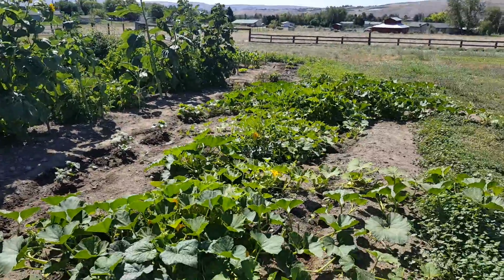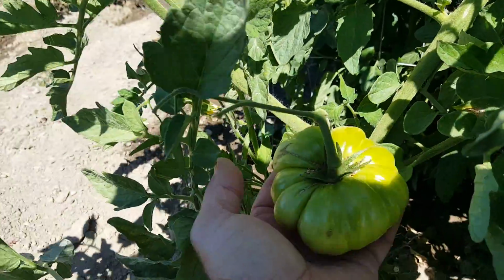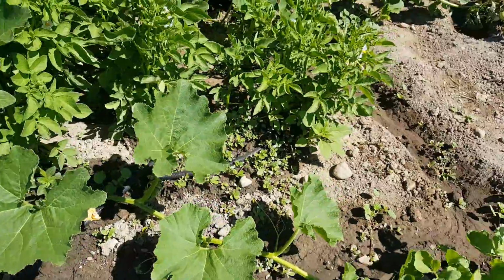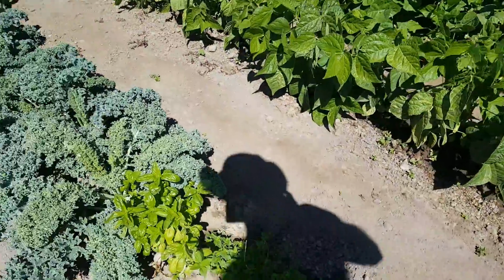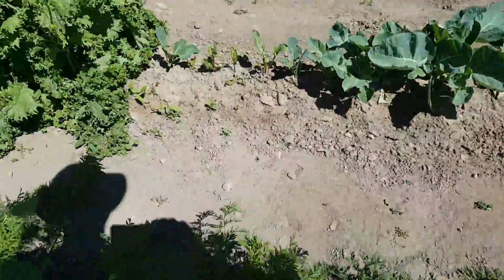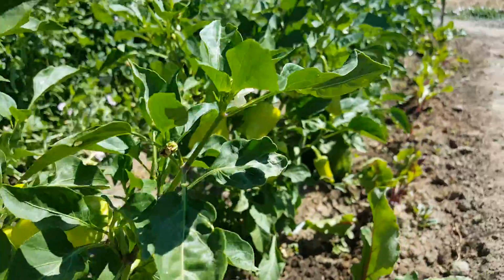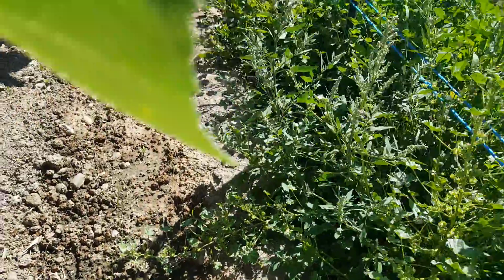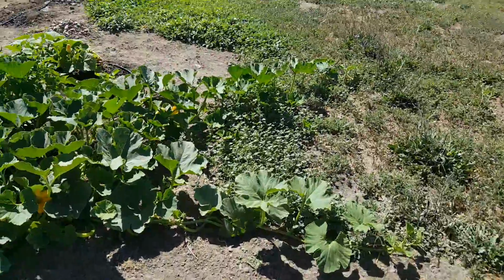Drip Tape Garden 2.5 Months Comet Neowise!!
This is two months of growth of our garden.